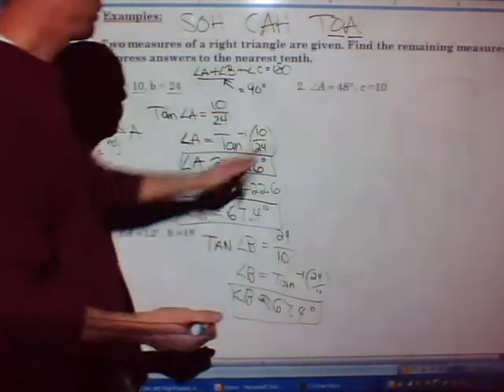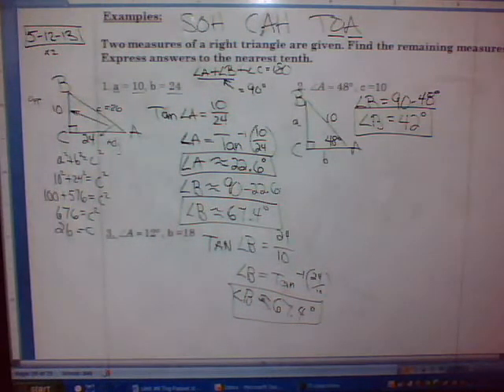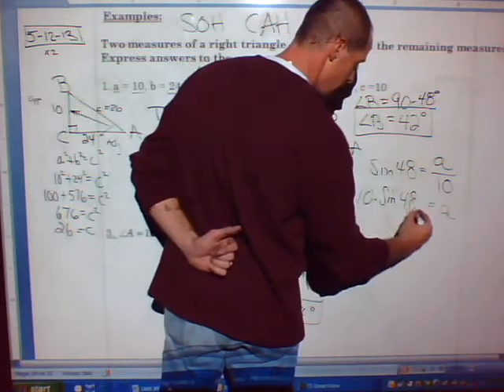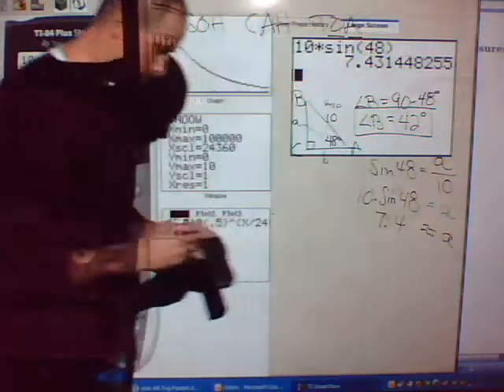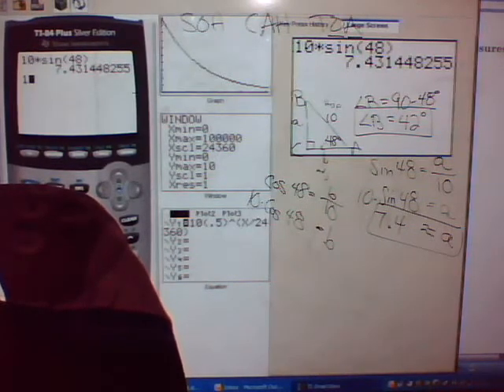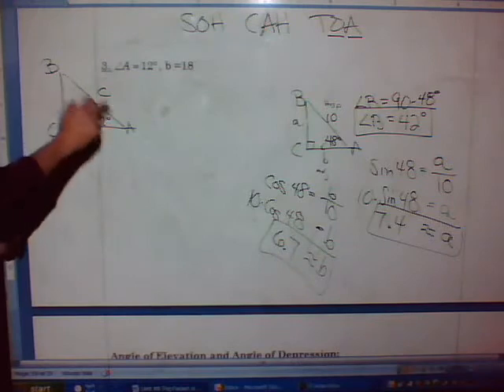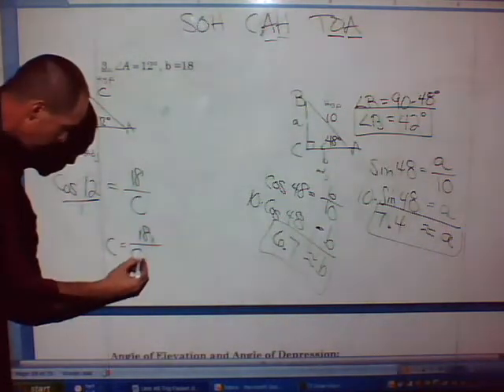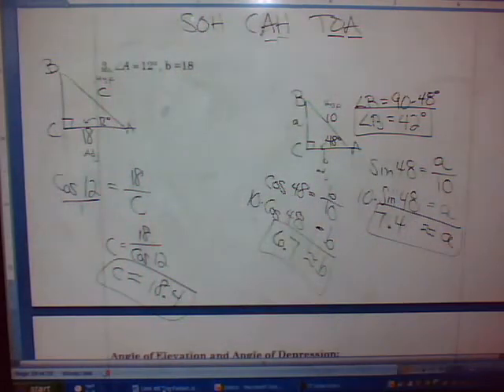3_Unit 8 Lesson 6 Solving Triangles with Trig Example 2 nd 3 - (7.5 min).wmv